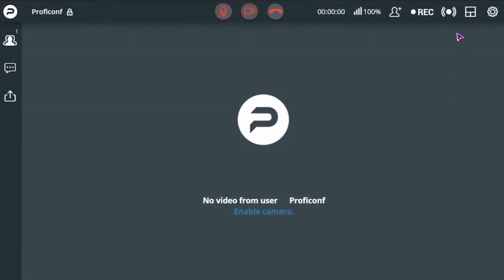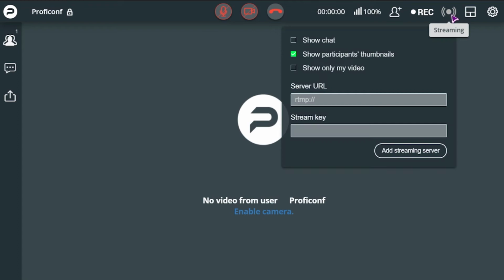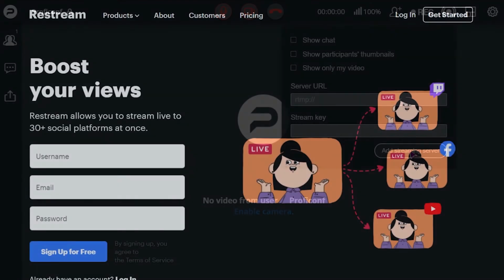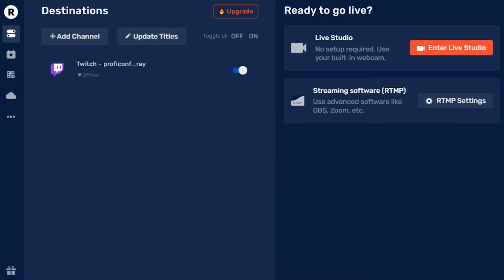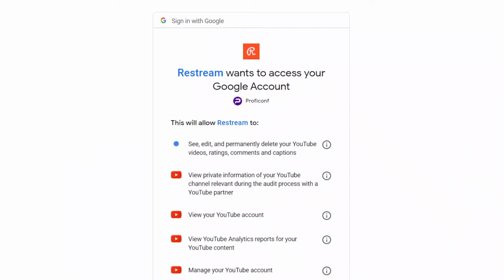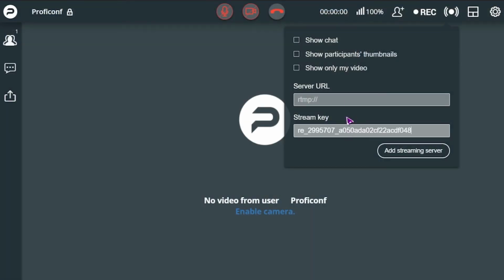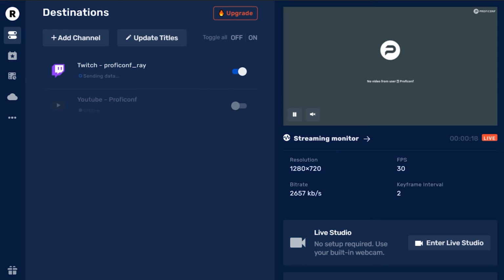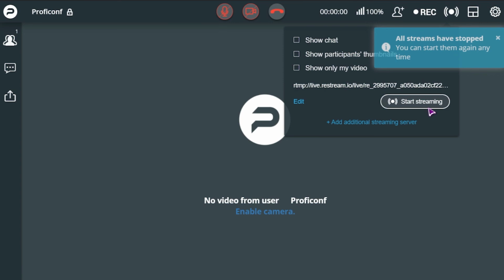How to Live Stream on Restream with Proficonf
In this video, you will learn how to hold live streams on Restream from the Proficonf conference room.
Only Pro and Premium account owners can additionally purchase this feature.

First of all, let's create a conference room..
It can be an instant, scheduled event or a permanent room.
Invite speakers to the event room, and then the audience can be connected to the Livestream.

Go to the streaming menu.
In the upper right corner there is a menu for setting-up Live streams where you can:
- Enable or disable chat.
- Enable or disable participant’s thumbnails.
- Select showing only the organizer's or the active participant's video.

There’s also:
A field for entering the server URL.
The field for entering the stream key.
Button Add streaming server

Don’t close the browser tab and go to Restream.io website to create the stream, and log in or sign up.

After that, you will be redirected to the Restream management page. Where you can add several platforms to which Restream will share simultaneously, such as Twitch, Facebook, Youtube, and others.
To do so, you will need to log in to the selected services and provide the required permissions for Restream.

Here you can also get the Stream Key and Server URL by clicking the "RTMP Settings" button.
Go to a Proficonf conference, paste the URL and Stream Key into the conference menu, and click "Add streaming server".

Press “Start Streaming” button to start the Live streaming.
Timecode:
00:00 Greetings
00:16 Event creation
00:56 How to create a stream on Restream
02:10 Thank you